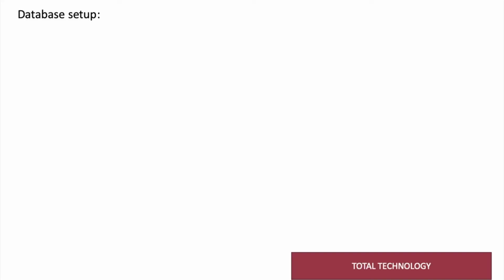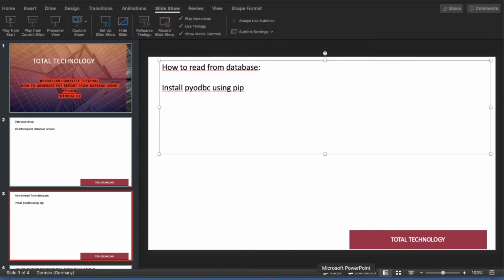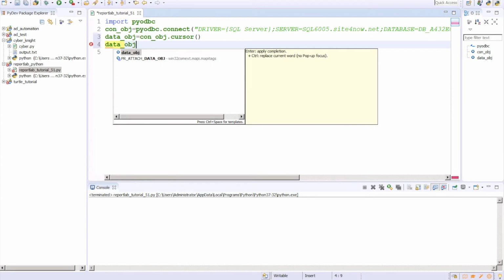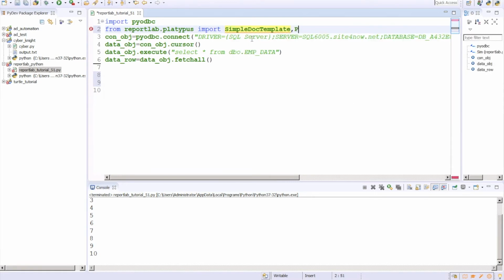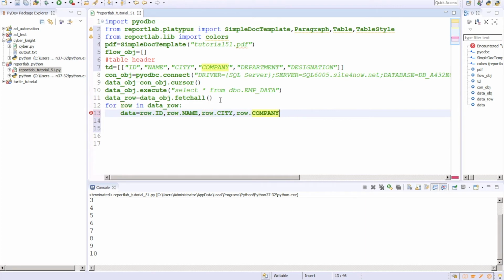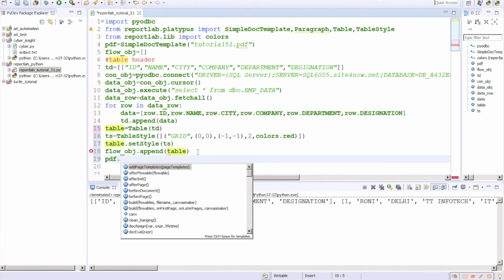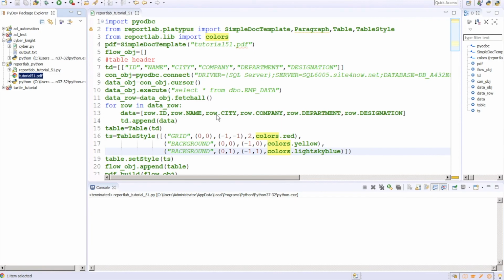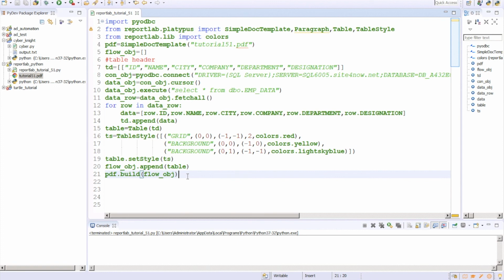REPORTLAB|REPORTLAB PYTHON TUTORIAL|How To Generate Pdf file from Database Using Python|PART:51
reportlab,
REPORTLAB PYTHON,
REPORTLAB PDF,
REPORTLAB EXAMPLES,
REPORTLAB TEXTOBJECT,
pdf image
pdf drawimage

REPORTLAB FLOWABLES
REPORTLAB DOCTMPLATE
REPORTLAB PARAGRAPH FLOWABLES
REPORTLAB PARAGAPH
how to generate qr code in pdf
reportlab qr code generator
qr code generator
pdf annotations
how to set annotations in pdf using python
reportlab python annotations
how to add bookmark in pdf using reportlab
how to add bookmark in pdf using python
textbox in pdf
editable textbox in pdf
reportlab pdf textbox
how to add textbox in pdf using python
checkbox in pdf
editable checkbox in pdf
reportlab pdf checkbox
how to add checkbox in pdf using python
combobox in pdf
editable combobox in pdf
reportlab pdf combobox
how to add combobox in pdf using python
how to add editable listbox in pdf file using python
reportlab pdf listbox
how to add watermark in pdf using python
how to create different orientations in pdf
how to create landscape & portrait orientations together in same pdf using python
how to create landscape & portrait orientations together in same pdf using reportlab
how to generate pdf report from database using python
how to generate pdf report from database using reportlab
how to generate pdf file from database using python
how to generate pdf file from database using reportlab python